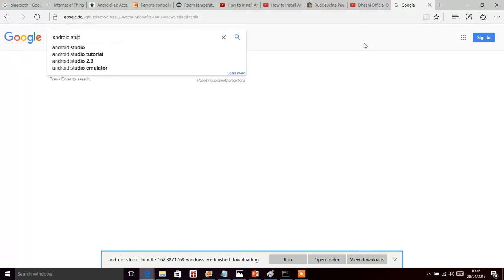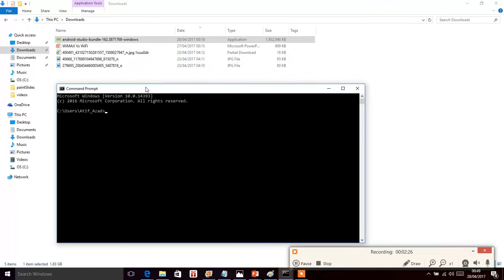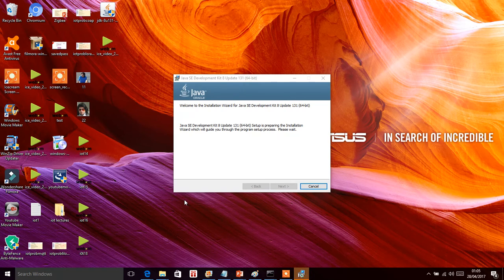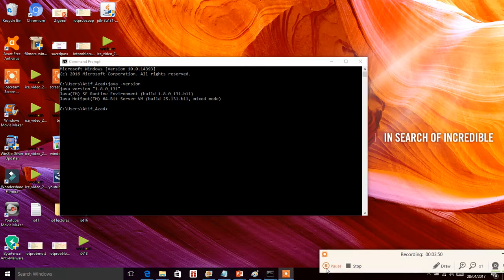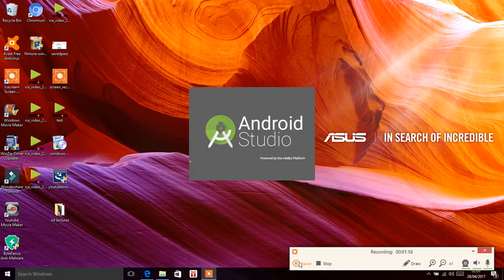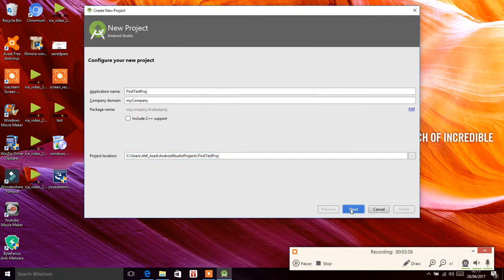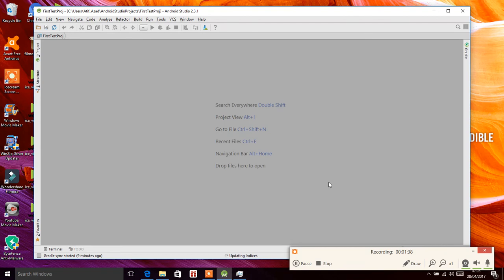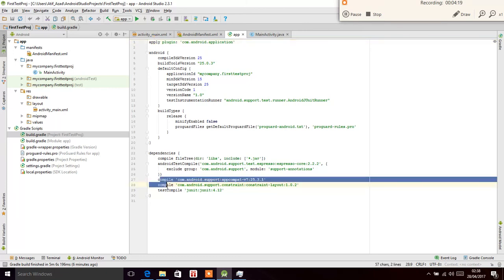install android studio and create first project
This video shows how to install android studio and create your first android project and start programming.Android Tutorial for beginners,
This tutorial is a complete guide to install android studio and start your first ever andorid project step by step from start to the end. This is for absolute beginners.